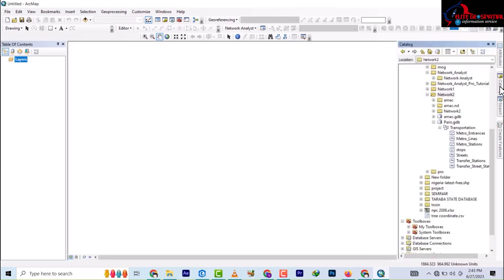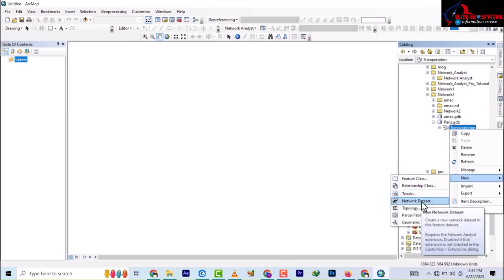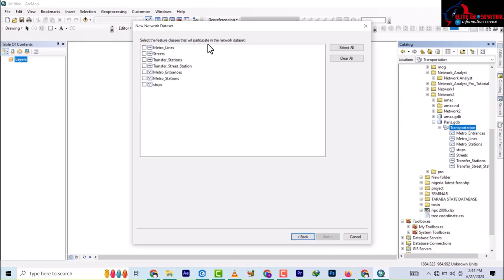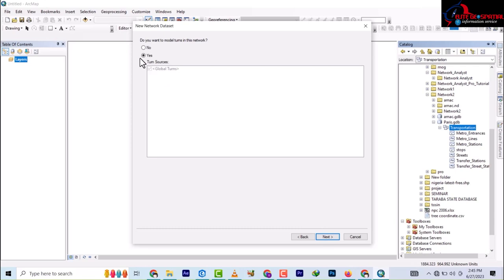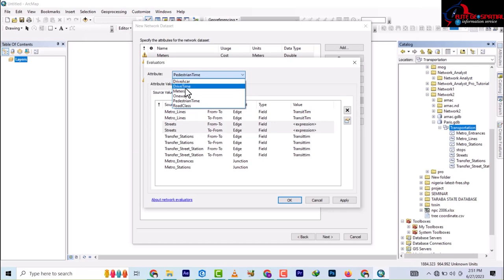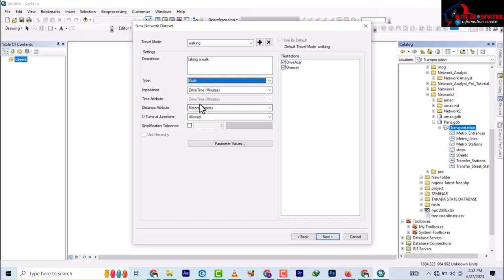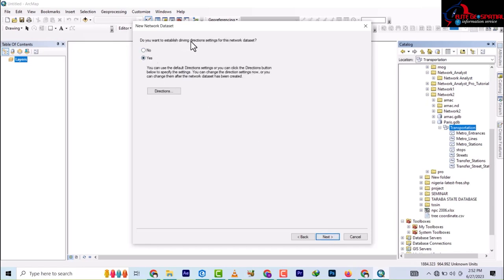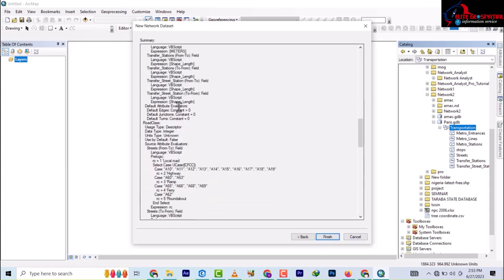Network Analysis: Creating a multimodal network dataset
Title: Creating a Multimodal Network Dataset: A Comprehensive Guide

Welcome to our YouTube tutorial on creating a multimodal network dataset! In this video, we will walk you through the step-by-step process of building a comprehensive and powerful dataset for multimodal network analysis.

In today's interconnected world, understanding the dynamics and interactions between different modes of transportation is crucial. Whether you're studying urban planning, optimizing transportation systems, or developing intelligent transportation solutions, having a robust multimodal network dataset is essential for accurate analysis and informed decision-making.

In this tutorial, we will cover the following key topics:

Introduction to Multimodal Networks: We'll provide a brief overview of multimodal networks and their significance in various domains. You'll gain insights into the different modes of transportation such as roads, public transit, walking paths, and cycling lanes.

Data Collection and Preparation: We'll guide you through the process of collecting and preparing data from various sources. This includes obtaining geospatial data, transportation schedules, traffic flow information, and other relevant datasets. We'll discuss data formats, quality assessment, and cleaning techniques to ensure accuracy and reliability.

Network Integration: Once we have collected the necessary data, we'll demonstrate how to integrate the different modes of transportation into a cohesive network representation. You'll learn how to connect nodes and edges, define travel times or distances, and incorporate specific attributes relevant to each mode.

Visualization and Analysis: With the multimodal network dataset constructed, we'll explore visualization techniques to gain meaningful insights. We'll showcase tools and libraries to visualize the network's structure, analyze flows, identify bottlenecks, and measure network performance.

Application Examples: To reinforce your understanding, we'll present real-world examples where multimodal network datasets have been instrumental. You'll witness how these datasets have been used for transportation planning, optimizing routes, predicting travel times, and improving the overall efficiency of transportation systems.

Best Practices and Challenges: Finally, we'll discuss best practices for maintaining and updating your multimodal network dataset. We'll also address common challenges encountered during dataset creation, such as data inconsistencies, scaling issues, and data privacy concerns.

Whether you're a data scientist, transportation planner, or an enthusiast eager to explore the world of multimodal networks, this tutorial will equip you with the necessary knowledge and skills to create your own powerful dataset.

Don't miss out on this opportunity to expand your expertise in multimodal network analysis. Hit the play button and embark on this exciting journey of creating a multimodal network dataset today!

Let's dive in and unlock the potential of multimodal networks together!